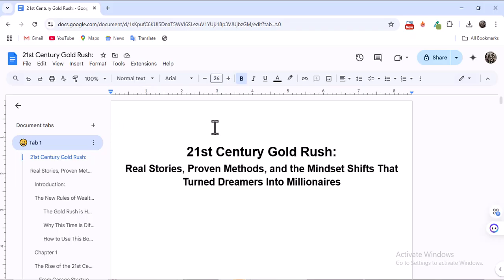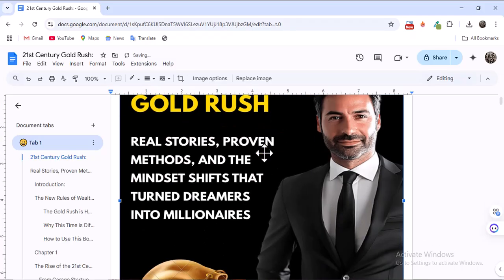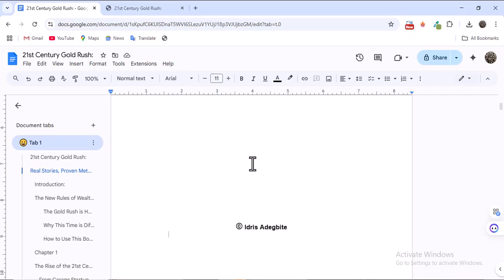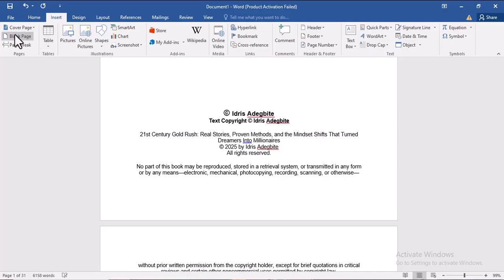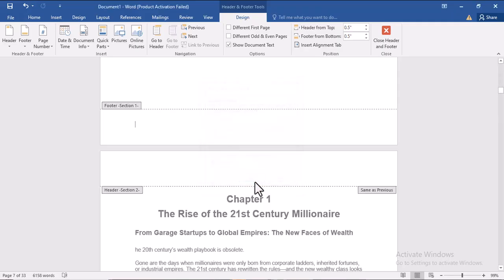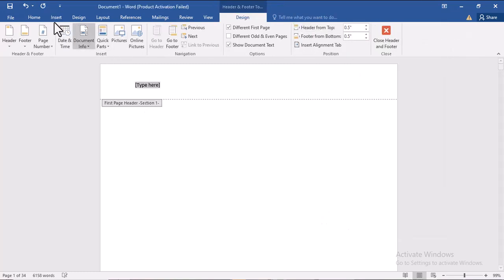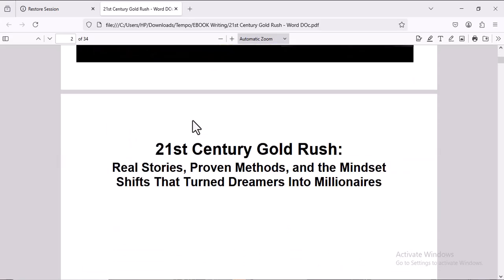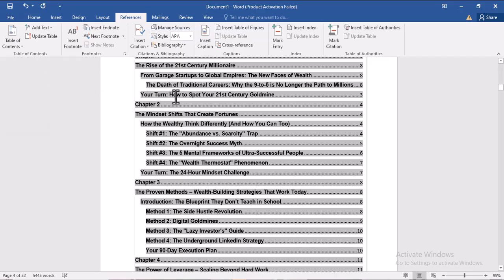How To Add Book Cover To Your Ebook - Free Digital Skills Training 2025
🚀 How To Add Book Cover To Your Ebook - Free Digital Skills Training 2025 | One of the Best Ways to Make Money Online!

Are you looking to turn your writing skills into consistent income? Or maybe you’ve always wanted to publish an Ebook but don’t know where to start? In this video, we dive into the nitty gritty of professional Ebook writing and ghostwriting — one of the most lucrative and in-demand services in the digital economy today.

You'll learn:
✅ What ebook ghostwriting is and how it works
✅ Why it’s a great way to earn money online
✅ Tips for writing ebooks that sell and deliver real value
✅ How to position yourself as a trusted professional in the ebook industry

Whether you're a writer, freelancer, or aspiring entrepreneur, this video is packed with value that will help you launch or scale your ebook writing journey.

💬 Let’s Connect!
✔️ Found this video helpful? Drop a comment and share your thoughts!
✔️ Got questions? Ask in the comments—I’m happy to help!

Want to stay ahead in the digital space? Join our WhatsApp group and connect with like-minded tech and digital enthusiasts! 👉 [Join Now]